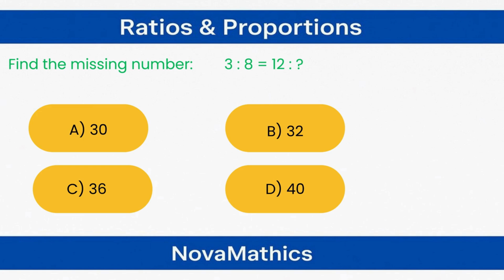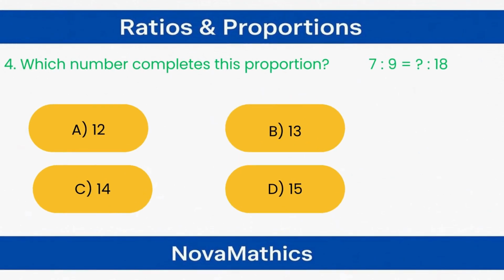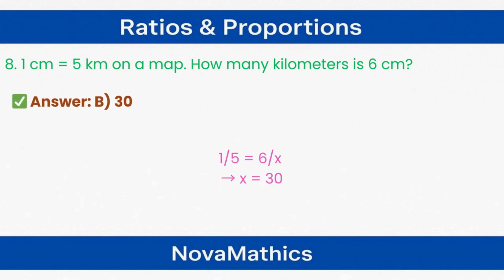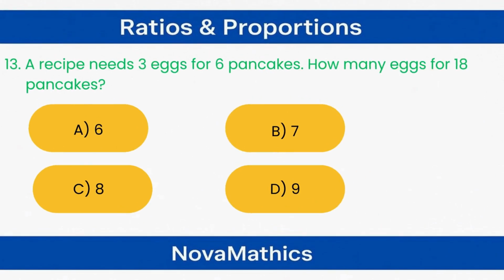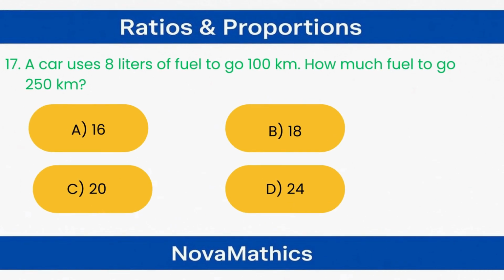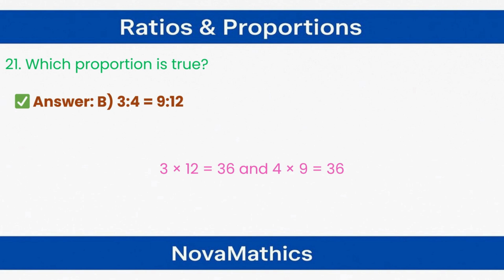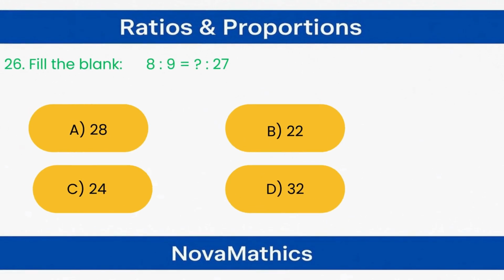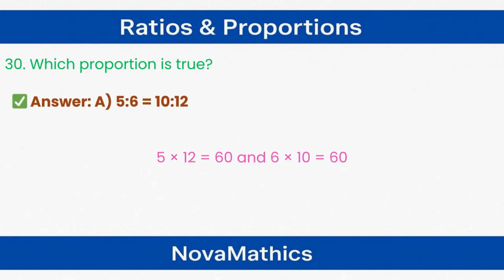Math Riddle Time! | Ratio Quiz Part 2 | What’s the Missing Number?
🎉 Welcome to Nova Mathics!
In this video, we dive into Ratio Quiz – Part 2, filled with fun and challenging ratio questions like:
5 : 12 = 20 : ?
Perfect for Grade 4 & 5 students, this interactive quiz helps kids practice ratios while sharpening their logical thinking skills.

📚 This video is part of our math learning series designed to make learning ratios, proportions, and problem-solving fun and easy for kids!